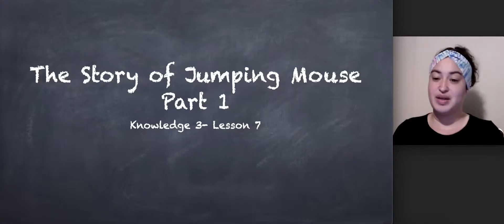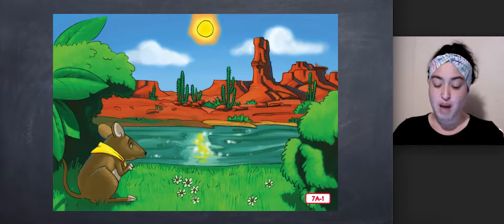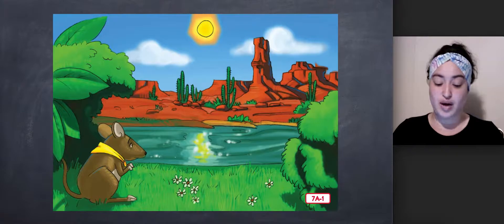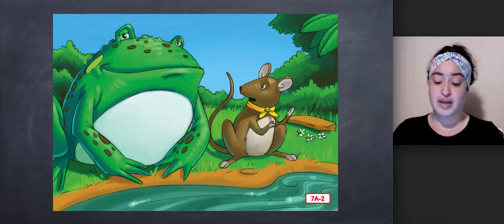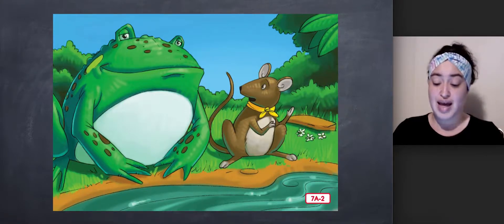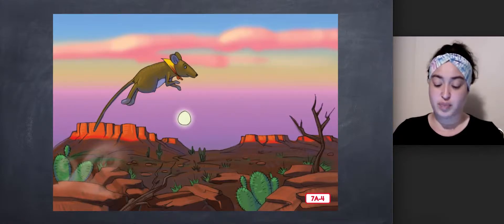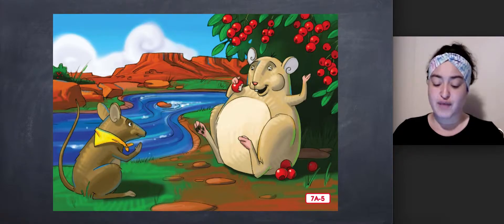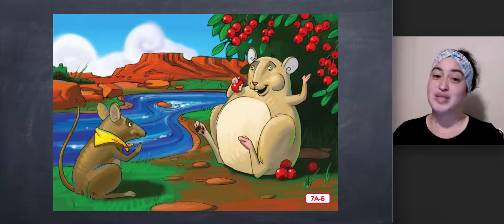Kindergarten CKLA Listening & Learning - Unit 3 Lesson 7 Stories: The Story of Jumping Mouse, Part 1